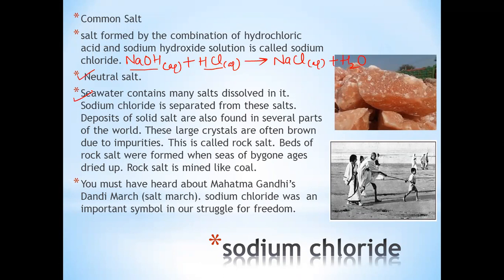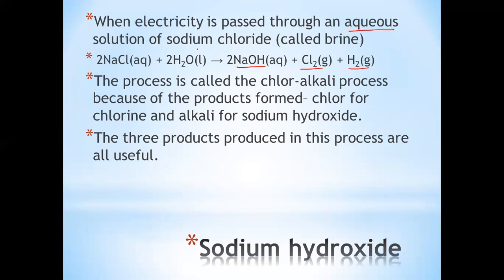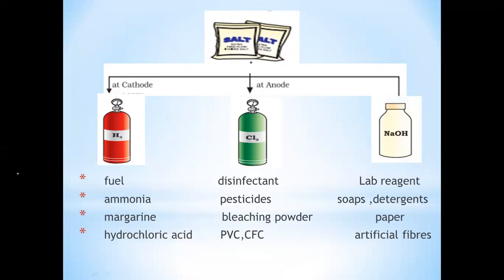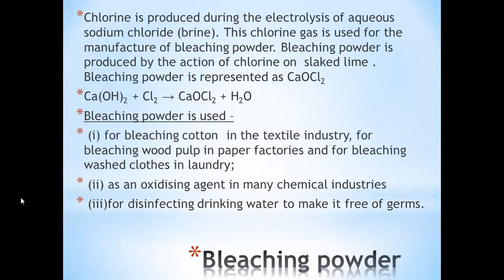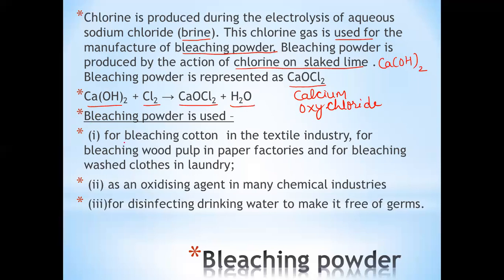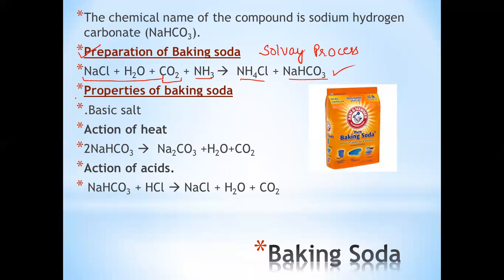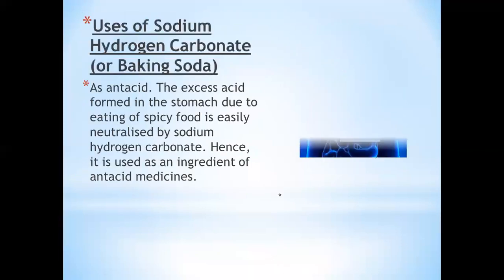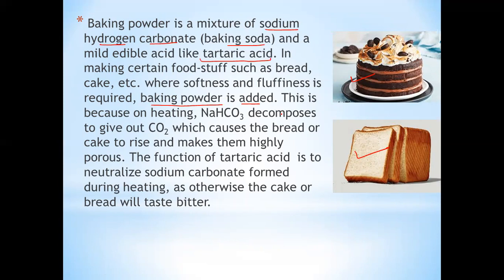X Chemistry Acids,Bases And Salts 7